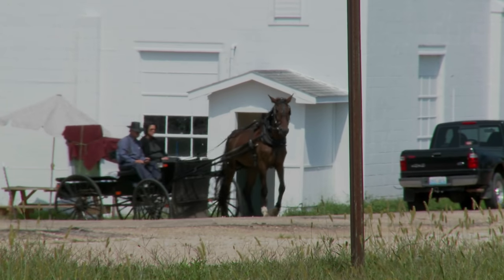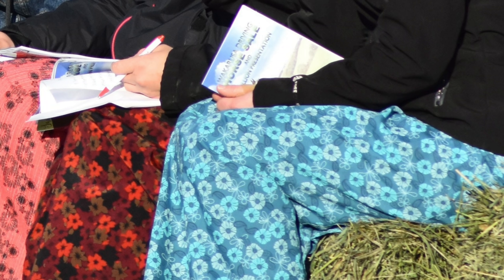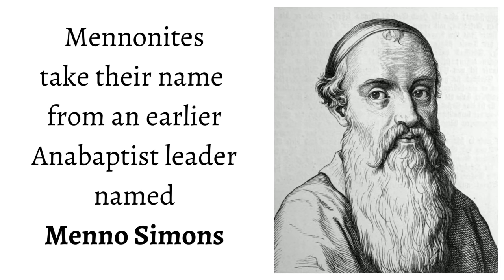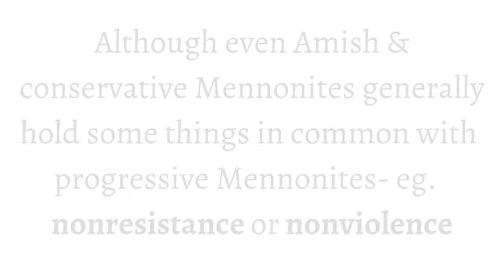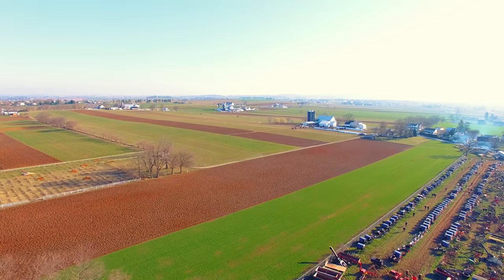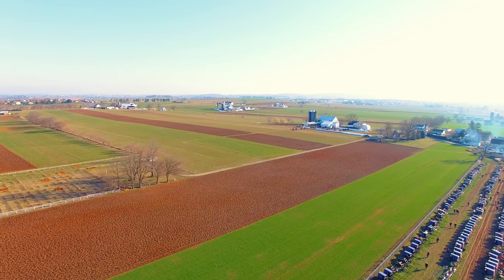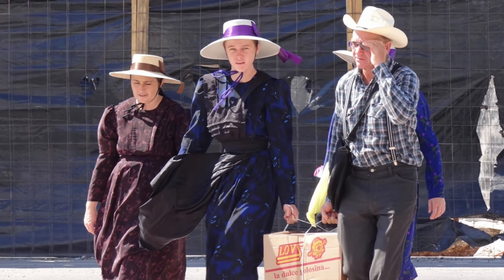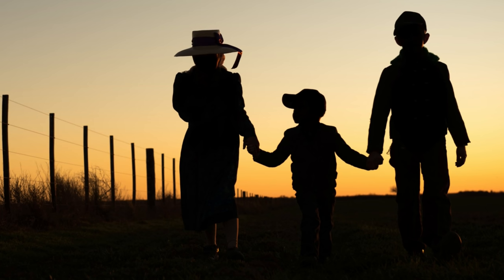Amish vs. Mennonites: What's the difference?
Amish & Mennonites are often confused for one another. How are they alike and how are they different?

My name is Erik Wesner and I'm not Amish. Back in 2004, I met the Amish while selling books. Since then, I've visited 5,000+ Amish homes & dozens of Amish communities. I run the Amish America website. More

Images: Jim Halverson, Don Burke S.I., Mike Sparks, Rick Harrison
Select video clips: videvo.net